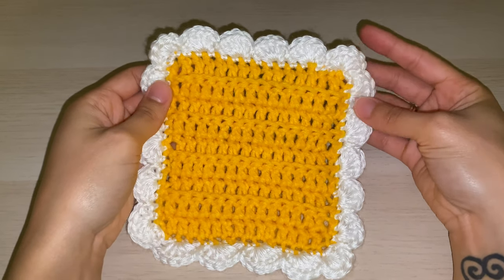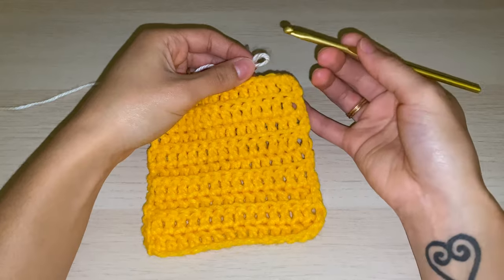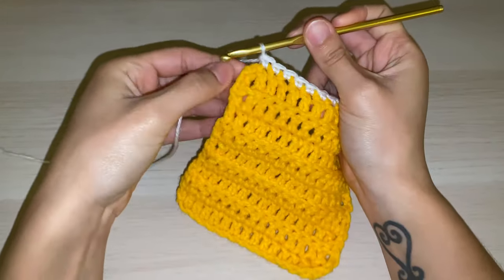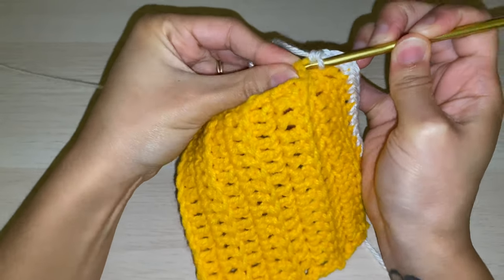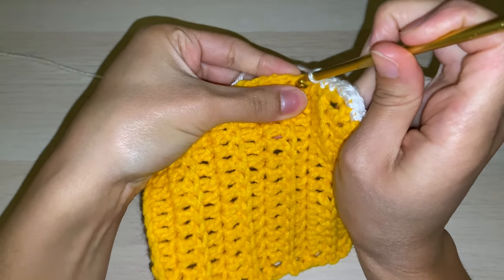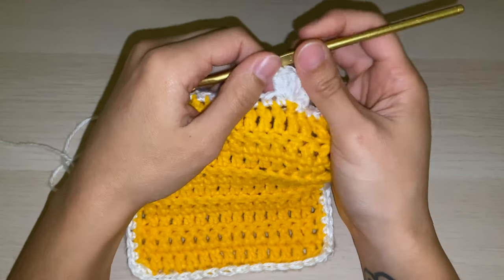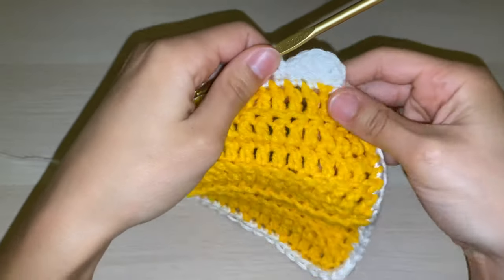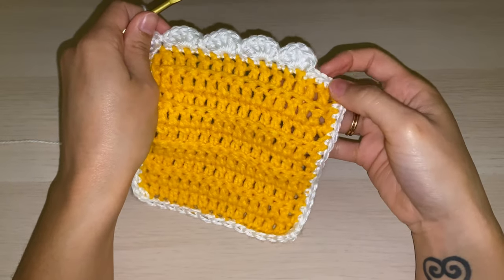Easy Crochet Scalloped Border Tutorial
Learn how to add a beautiful and simple scalloped border to your crochet projects. This border uses the single crochet stitch and the double crochet stitch. Aside from your yarn, you will need a crochet hook, a scissor and a yarn needle.

If you need a refresher on these stitches, check out our previous tutorials.